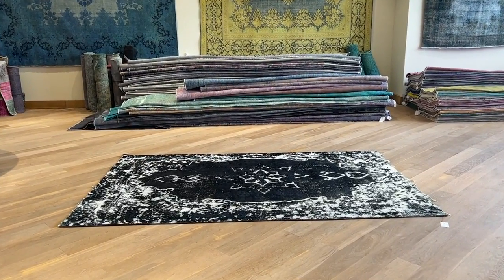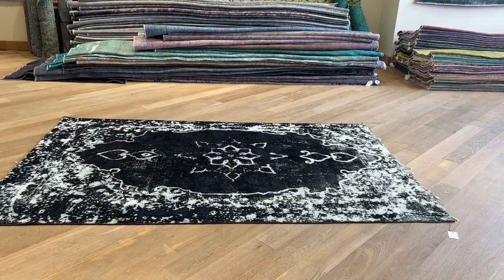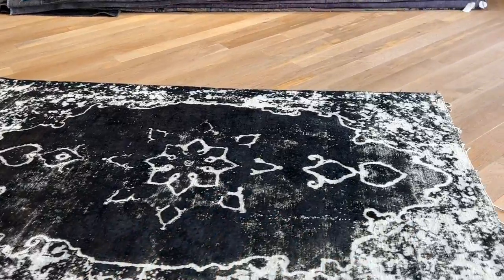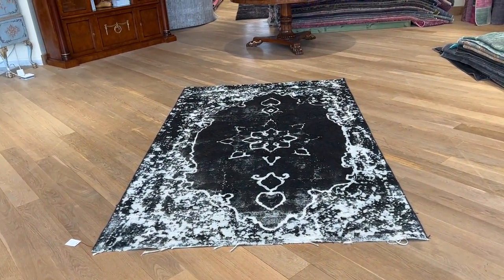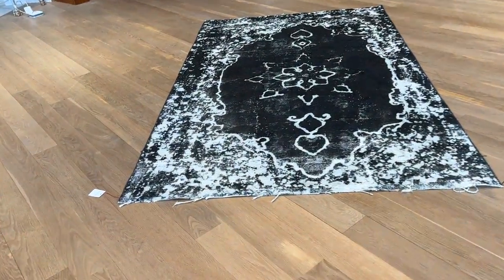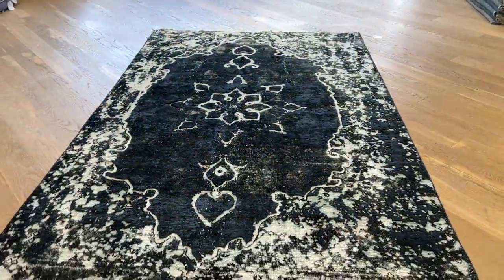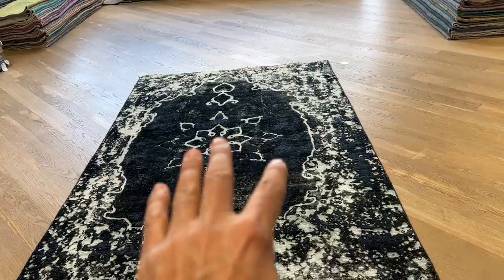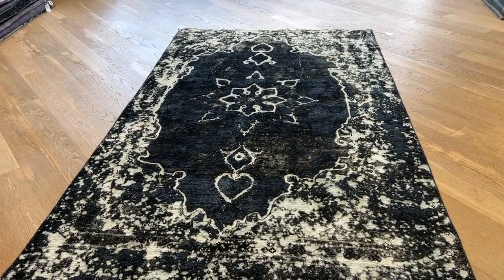Persisk Vintagetæppe sort 24674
Unikt og håndlavet persisk vintagetæppe grε størrelse 265 x 173 cm.